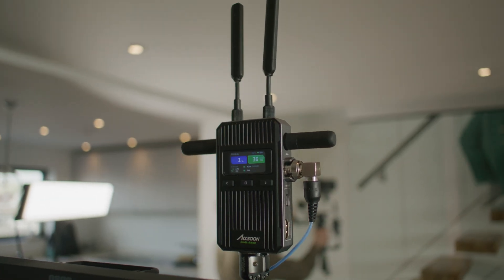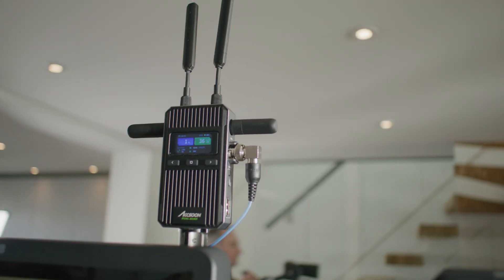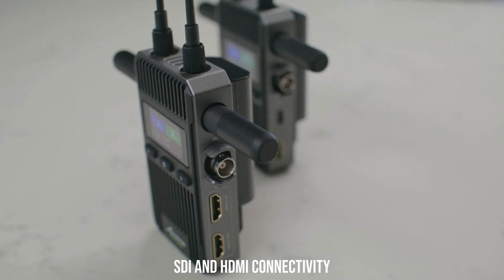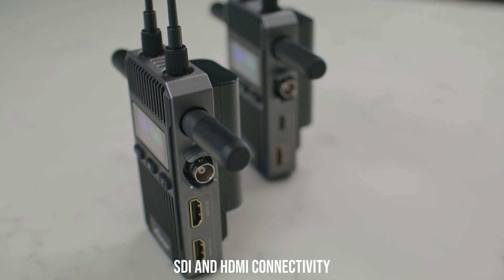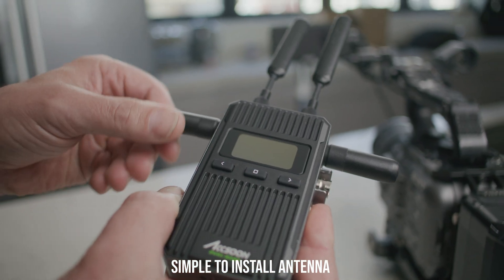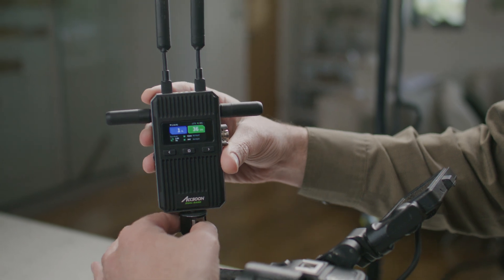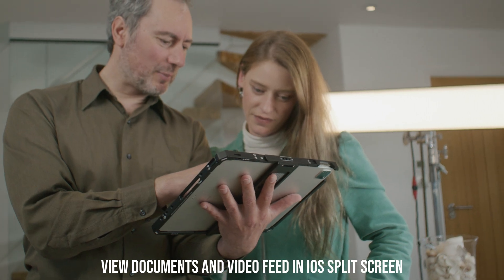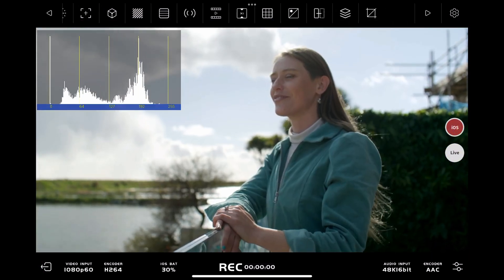Accsoon CineView 2 SDI: A Game-Changer for Filmmakers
Discover the CineView 2 SDI, the latest generation low latency wireless video transmission system from Accsoon. With less than 50 milliseconds of latency, quad antenna design, and support for SDI and HDMI connections, this device sets a new standard in video transmission. Learn about its impressive 450-meter range, dual-band transmission technology, and powerful monitoring tools. Watch now to see how the CineView 2 SDI can elevate your video production!

SKU: CVSE2TX

TIMESTAMPS

00:00 - 00:33 - Introduction to CineView 2 SDI
00:33 - 00:58 - Features
00:58 - 01:13 - Easy Setup & Connection
01:13 - 01:47 - Connectivity and Monitoring